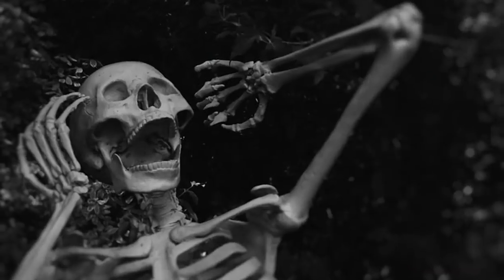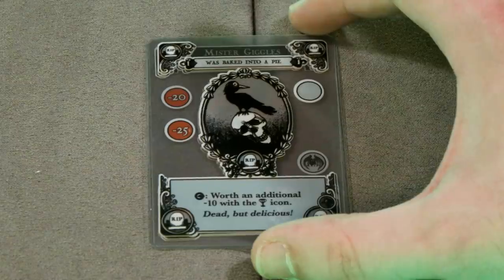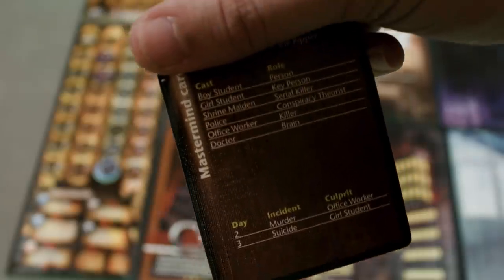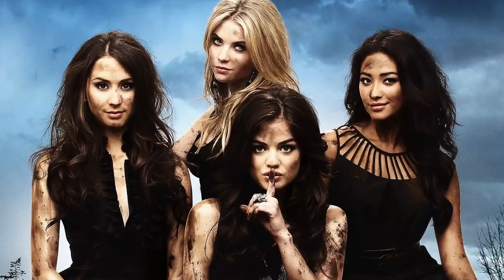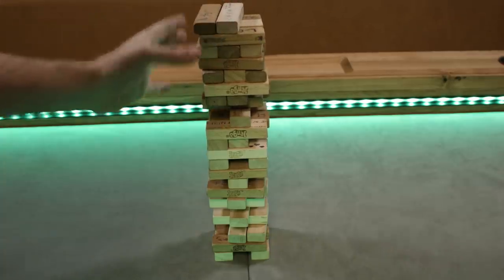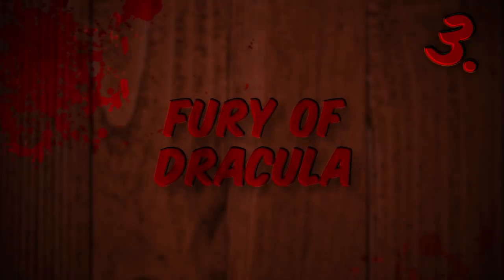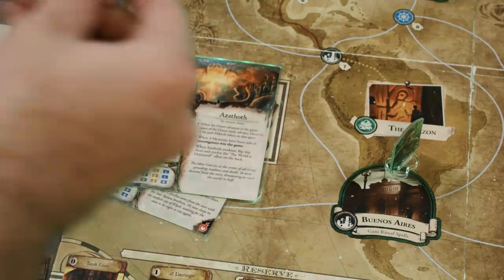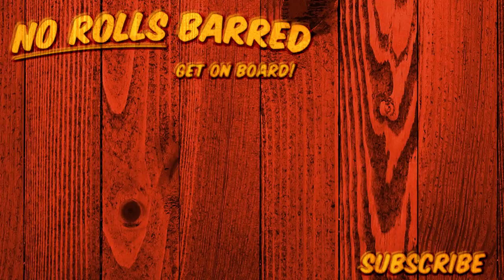Top 10 Horror Games For Halloween | Collection Starter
BOOOOOOOO! Happy Halloween, everyone!

For more information about Draughts, or to book a table today,

0:00
1:13 #10. Gloom
- US // UK
2:41 #9. Horrified
- US // UK
3:46 #8. Tragedy Looper
- US // UK
5:21 #7. Last Night On Earth
- US // UK
6:37 #6. One Night Ultimate Werewolf
- US // UK
7:50 #5. Dread
9:15 #4. Betrayal At House On The Hill
- US // UK
10:45 #3. Fury Of Dracula
- US // UK
12:17 #2. Eldritch Horror -
US // UK
13:36 #1. Nemesis -
US // UK

Welcome to the Official No Rolls Barred YouTube Channel!
Adam Blampied & the gang from WrestleTalk are creating a brand-new channel all about getting YOU into board games!

At NRB, you’ll find a variety of fun and entertaining content, including Top 10 lists, special guests playing boardgames, deep dives on classic games, and MUCH MORE!